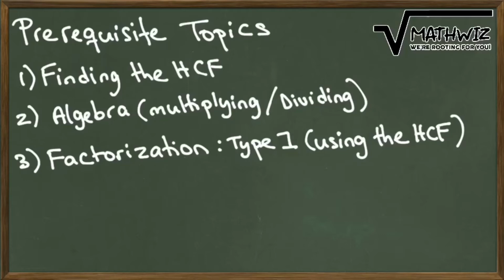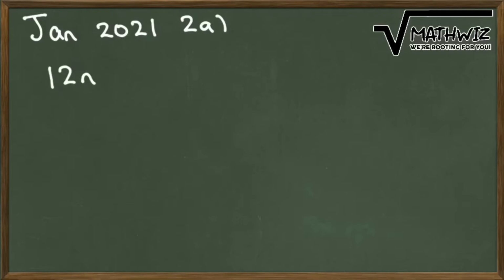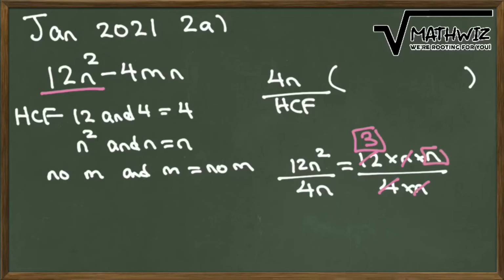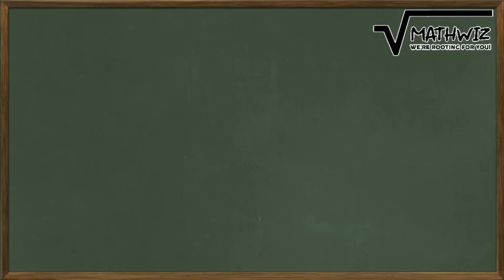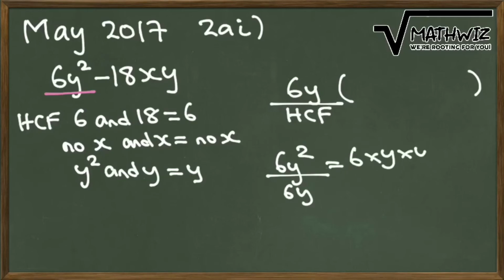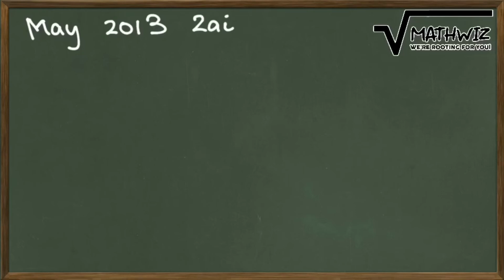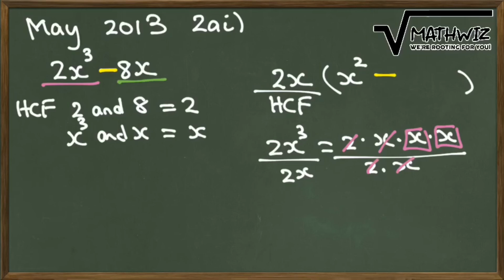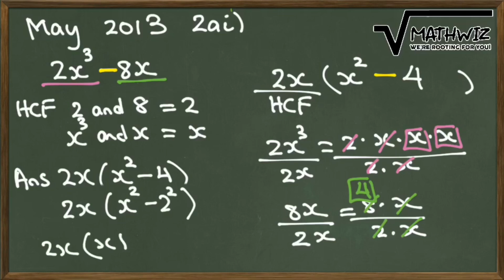Factorization Using HCF Pt1 | Solutions CXC CSEC Math Past Papers | Caribbean Teacher